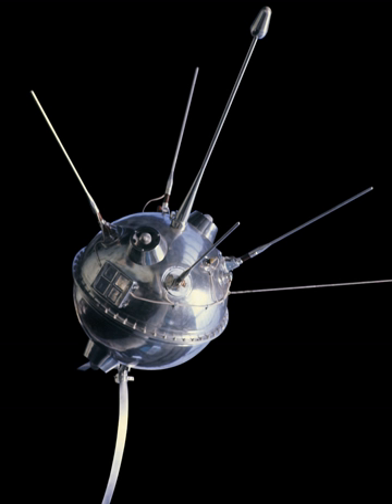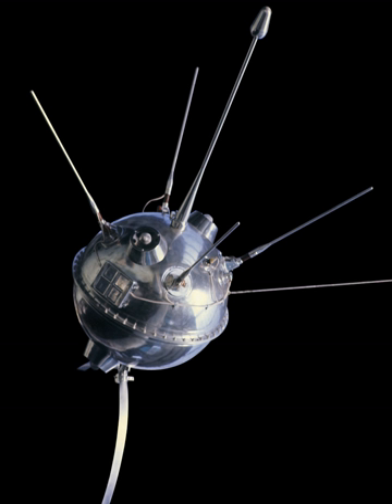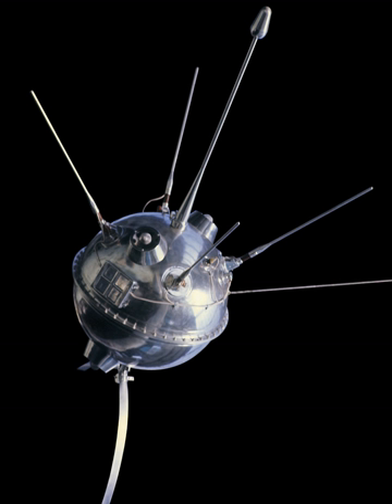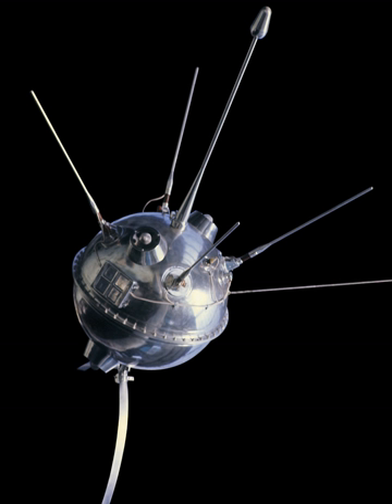Luna 1 | Wikipedia audio article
This is an audio version of the Wikipedia Article:
Luna 1

- Socrates

SUMMARY
Luna 1, also known as Mechta (Russian: Мечта [mʲɪt͡ɕˈta], lit.: Dream), E-1 No.4 and First Lunar Rover ,  was the first spacecraft to reach the vicinity of the Earth's Moon, and the first spacecraft to be placed in heliocentric orbit. Intended as an impactor, Luna 1 was launched as part of the Soviet Luna programme in 1959, however due to an incorrectly timed upper stage burn during its launch, it missed the Moon, in the process becoming the first spacecraft to leave geocentric orbit.
While traveling through the outer Van Allen radiation belt, the spacecraft's scintillator made observations indicating that a small number of high-energy particles exist in the outer belt. The measurements obtained during this mission provided new data on the Earth's radiation belt and outer space. The Moon was found to have no detectable magnetic field. The first-ever direct observations and measurements of the solar wind, a strong flow of ionized plasma emanating from the Sun and streaming through interplanetary space, were performed. That ionized plasma concentration was measured to be some 700 particles per cm3 at altitudes 20–25 thousand km and 300 to 400 particles per cm3 at altitudes 100–150,000 km. The spacecraft also marked the first instance of radio communication at the half-million-kilometer distance.
A malfunction in the ground-based control system caused an error in the rocket's burntime, and the spacecraft missed the target and flew by the Moon at a distance of 5,900 km at the closest point. Luna 1 then became the first man-made object to reach heliocentric orbit and was then dubbed a "new planet" and renamed Mechta (Dream). Luna 1 was also referred to as the "First Cosmic Rocket", in reference to its achievement of escape velocity.